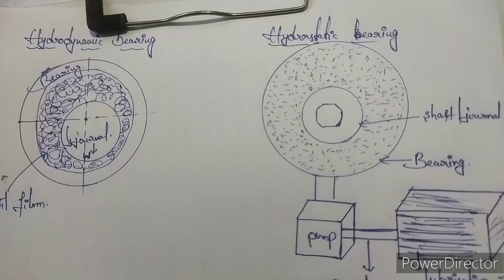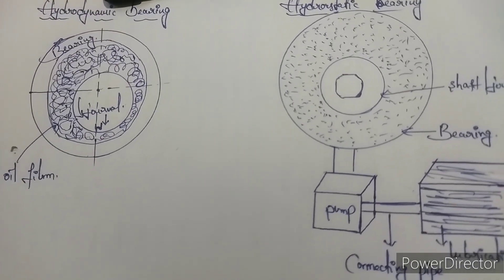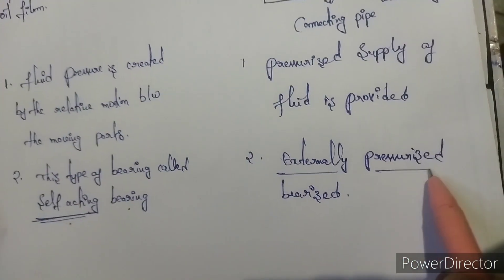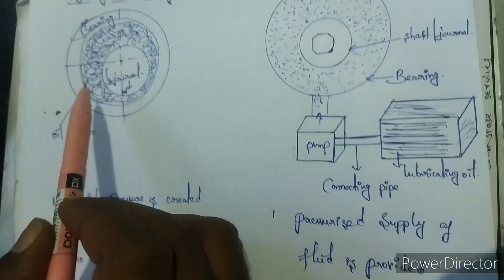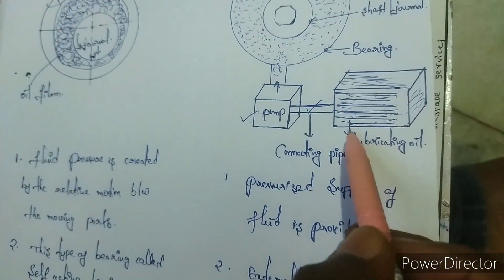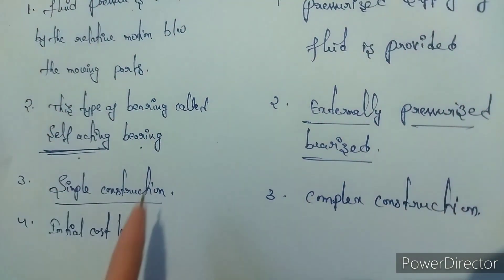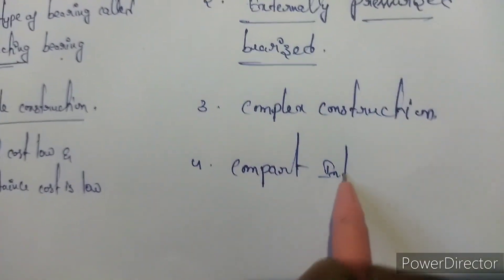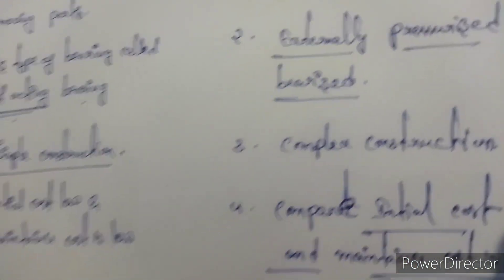Difference Hydrodynamic bearing and Hydrostatic bearing in telugu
Education hydrodynamic bearing and hydrostatic bearing difference#DMM-2

Hydrodynamic bearing vs hydrostatic bearing in Telugu.
Difference between hydrostatic bearing and hydrostatic bearing.
what is hydrostatic bearing.explain it.
what is hydrodynamic bearing .explain it.
mention any two difference between hydrostatic and hydrodynamic bearing.

@ASPK educational & entertainment